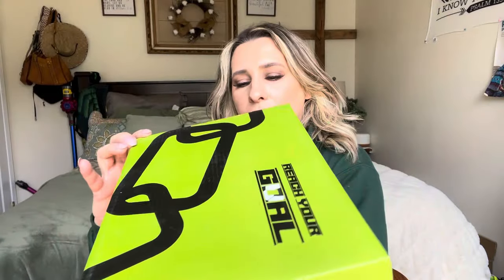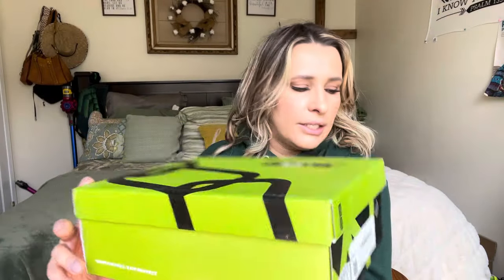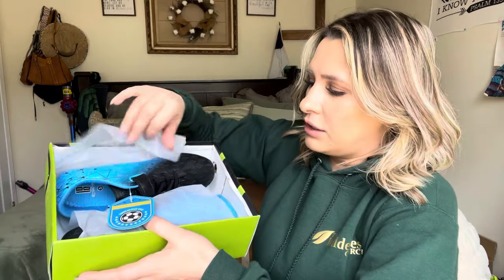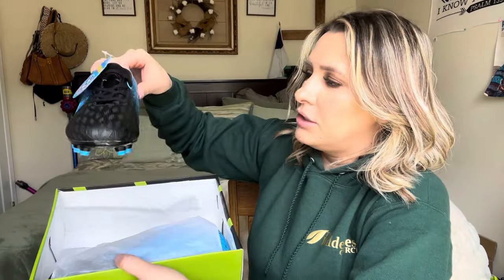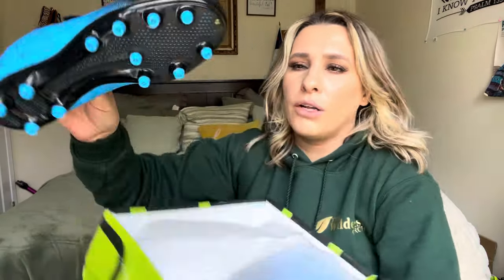brooman Kids Firm Ground Soccer Cleats Amazon Review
brooman Kids Firm Ground Soccer Cleats Boys Girls Athletic Outdoor Football Shoes